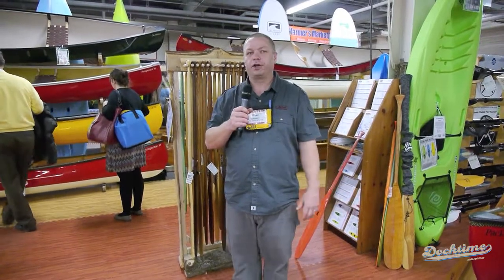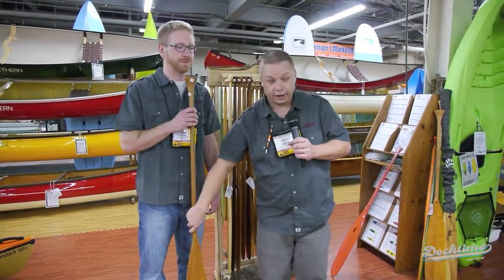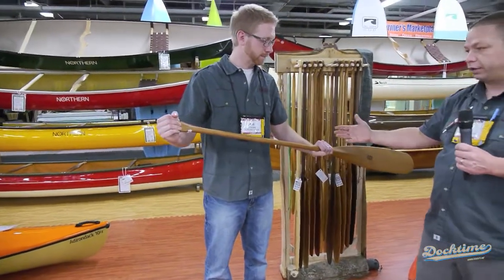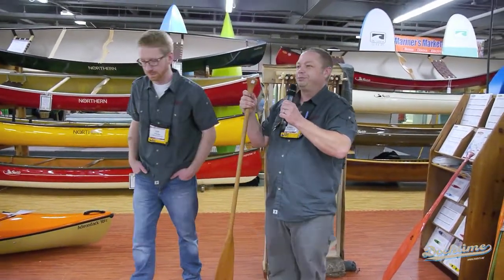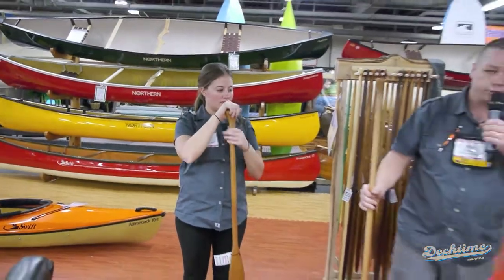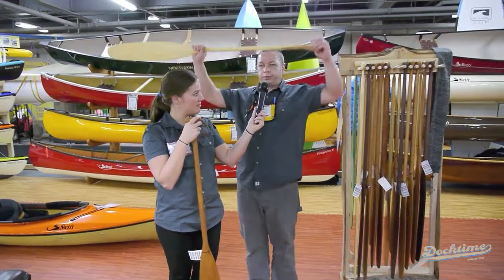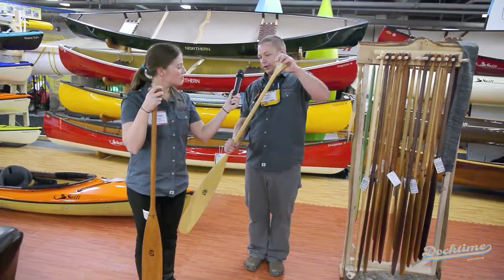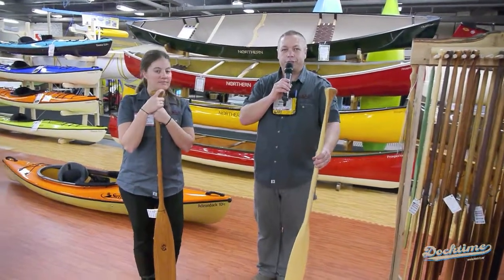Sizing a Paddle with Mike Ramsay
A quick and easy way to deturmine if a paddle is the right size from the master himself.